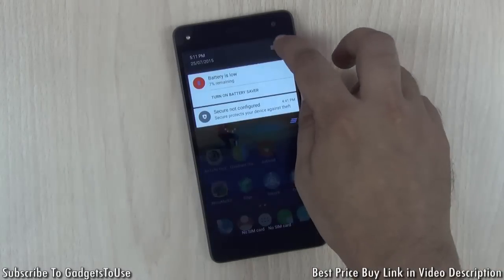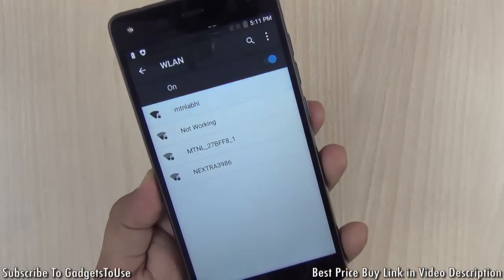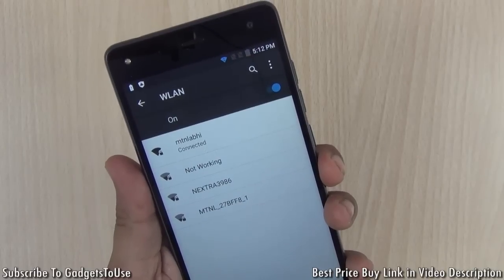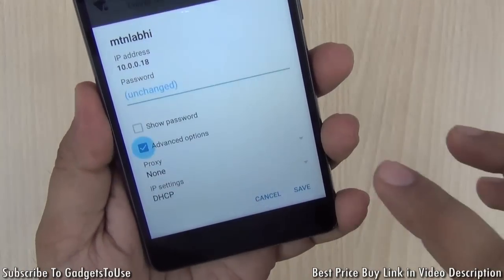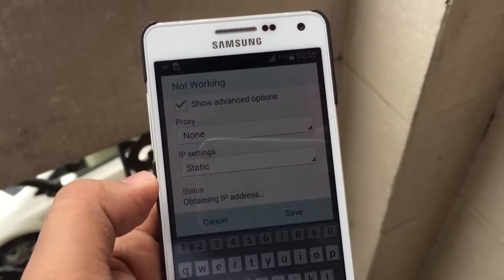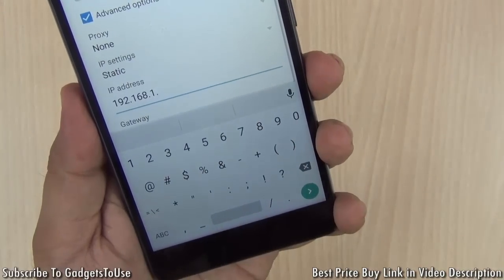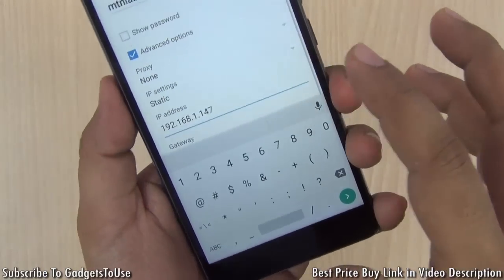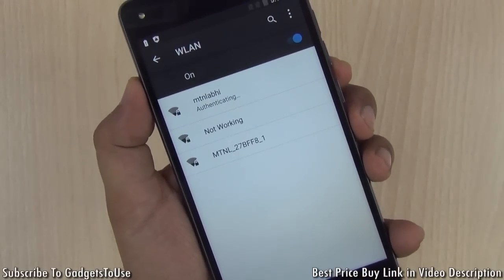Fix Android Obtaining WiFi Address, Cant Connect to Internet